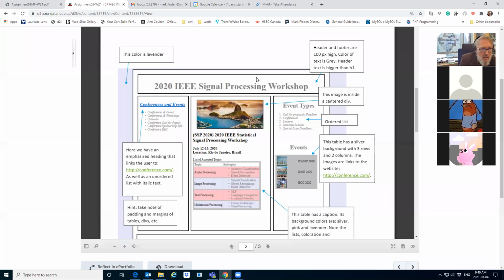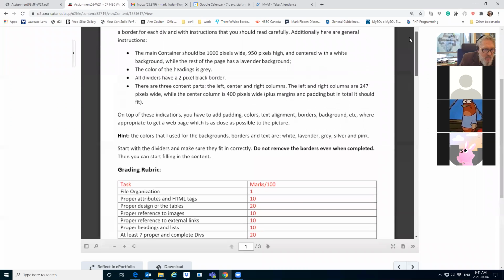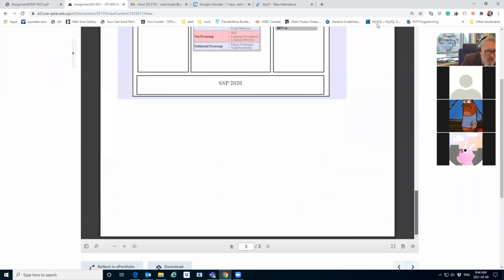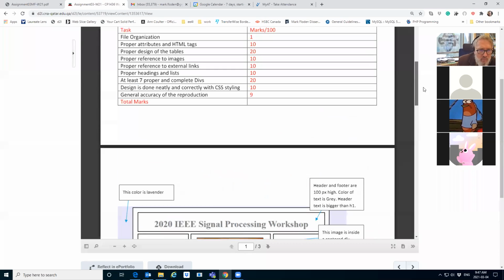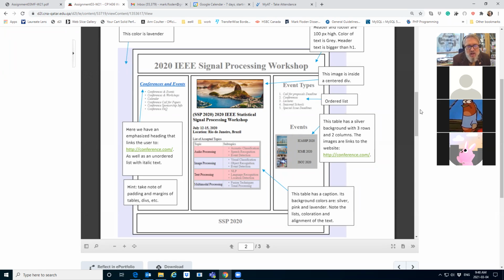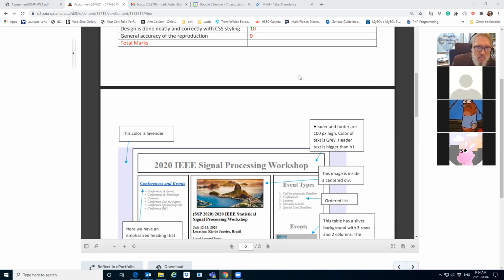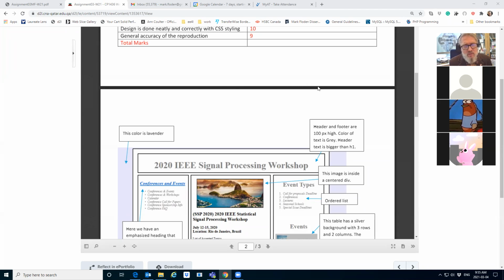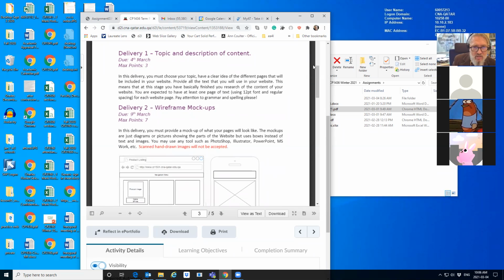CP1436 S3 Class meeting 4 March 2021 Introduction to Assignment 3